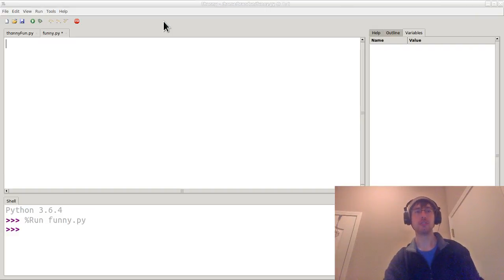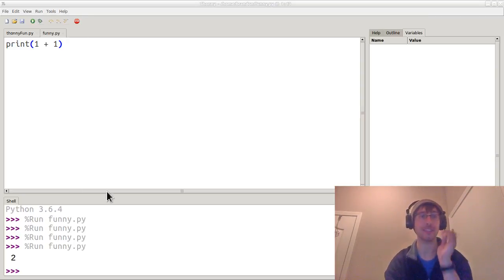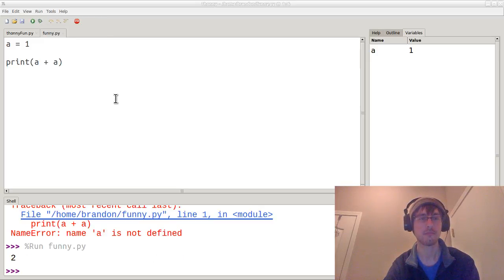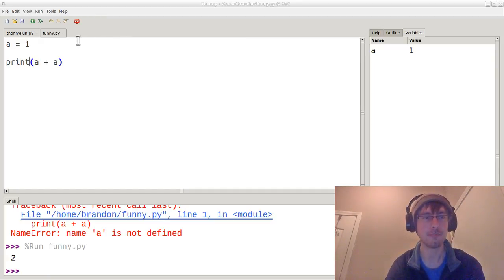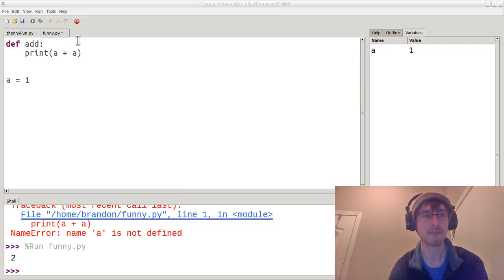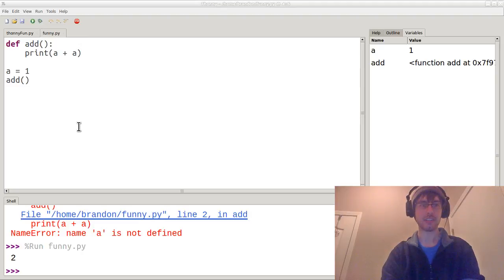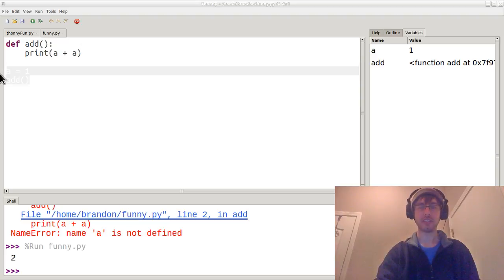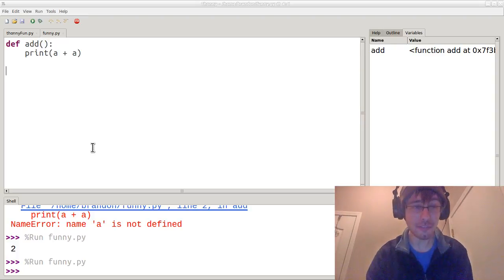Weirdness in Basic Programming: Logical Priority, Vagueness RE Process